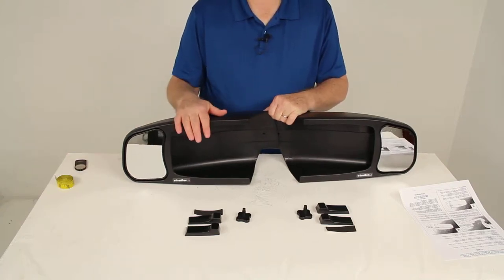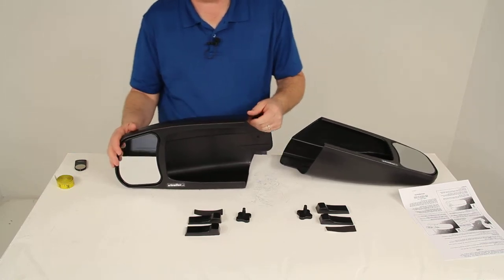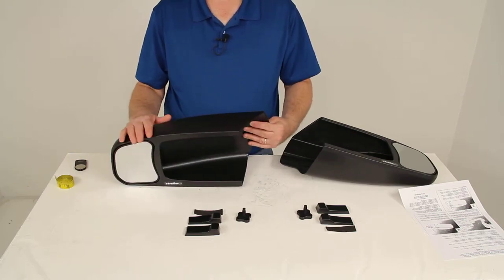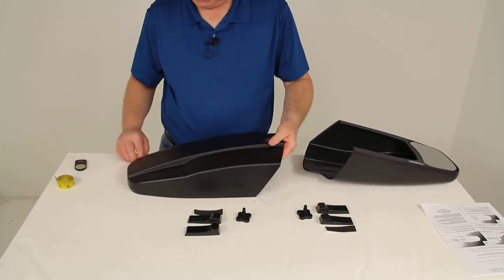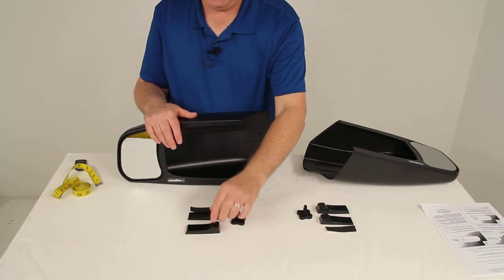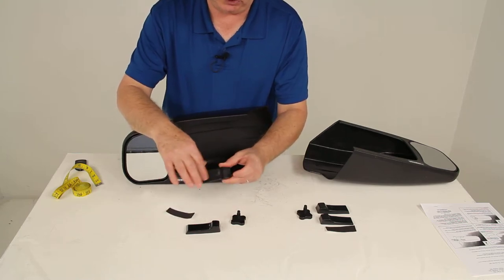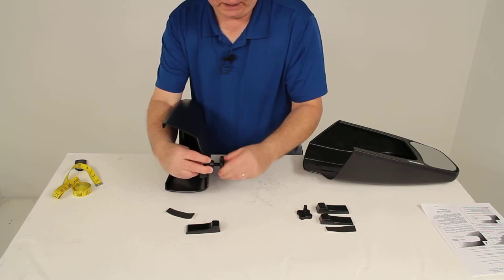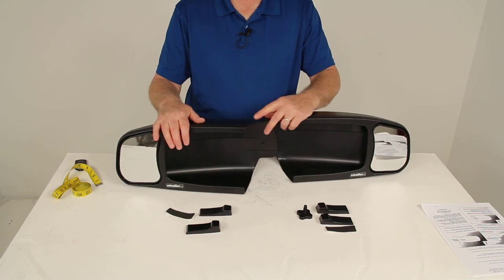etrailer | CIPA Custom Towing Mirrors Feature Review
Today we're going to review part number CM11400. These are the CIPA Custom Towing Mirrors. They are the slip-on design. This part number is for a set of two, both the driver side and the passenger side mirror. Now these are custom fit, these are designed to fit the Dodge Ram trucks, starting in 2009. What I would recommend is to go to the product page on our website of this part number. At the bottom of the page, it'll list the years and models of the Dodge Rams it will fit on and it'll also show a picture of the factory mirror they're designed to fit on to help you decide.

Now these towing mirrors will slip over your factory side view mirrors to extend your line of sight. This will allow you to safely and easily change lanes to pass and even park while towing a trailer. The mirror face on them are manually adjustable. You just push to wherever you want them. This will let you customize your view. They also are very aerodynamic shape and the tight fit when you install them will help prevent vibration wind noise.

The slip on mirrors maintain the aerodynamics of the factory mirrors. It uses a wedge lock to securely hold these slip on mirrors in place. I'm going to show you how that would install in a minute here. Now these are custom design for your vehicle, the add-on towing mirrors will not obstruct your factory mirrors and they will not interfere with adjustments to your factory mirrors. These pieces are what are used to install them. There's no tools required.

The pieces are made of an ABS and prolypropylene plastic and they do come with a nice set of illustrated instructions that will help you install, very simple to install. Now the mirror housing itself, they're made of a durable ABS plastic. The mirror face right here is scratch resistant. Again this part number will include two mirrors, the driver's side mirror and the passenger side mirror. Just to give you an idea I'm going to measure one of these. They both have the same measurements.

We're going to measure the overall length. The length is going to be right around 18 inches. I'm going to give you measurement on the mirror face itself. Going to be about 4-1/2 inches wide and the overall height is going to be right at about 6 inches. When you go to install these, now each mirror will come with two wedges and neoprene strip and a thumbwheel, threaded thumbwheel. Now only one wedge is required, you do not need to use both of them but the reason they give you two of them, one is a thin one, one is a thicker one, depends on the style of the mirror you have. The thinner one is designed for the chrome plated mirror, the one that will have the chrome cap on it. The thicker one is for your standard mirrors. Depending on what mirror design you have is what wedge you use. Once you get the correct wedge. You'll take the neoprene strip, has a backing strip, you just peel that off. Put that on to them, the reason you're going to put this on is because this side of the  wedge will be up against your factory mirror. This neoprene strip will help keep it from sliding up against it and scratching your factory mirror. With the neoprene strip installed, do note the back of the wedge has this molded cup area, what you end up doing is on the mirror right here. There's a recess section right here. You'll see as I turn this, this part will actually stick out. When the slide is on the factory mirror, you have a little opening right here. You'll take this wedge and just slide it into that opening. You slide it pretty much until it's flushed on the end and that will pretty much line your molded cup with the hole, the threaded hole in the mirror. Once you slide that in and line that up, then you would take your threaded thumbwheel put it into there and just start tightening it down its thread, so it'll thread in. As you thread that in more, what eventually happen is it'll push this wedge out some because this is up against your factory mirror, it'll tighten up that wedge in there and give you a secure fit so the slip on mirror will stay secure onto your factory mirror. Very simple installation. One thing I do want to mention is on these thumbwheel, it's plastics so you just tighten it a little bit, you don't over-tighten it but that should do it for the review on part number CM11400, CIPA Custom Towing Mirrors, slip on design in both the driver's side and the passenger side. .